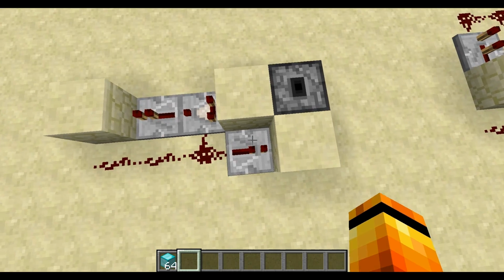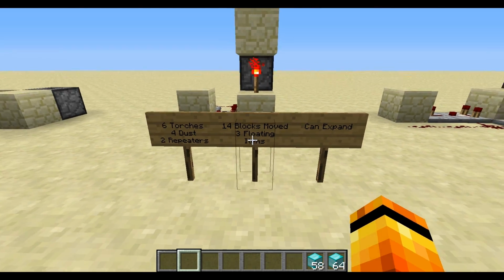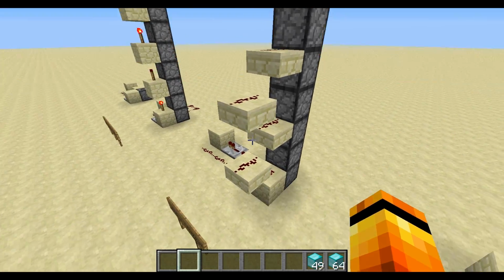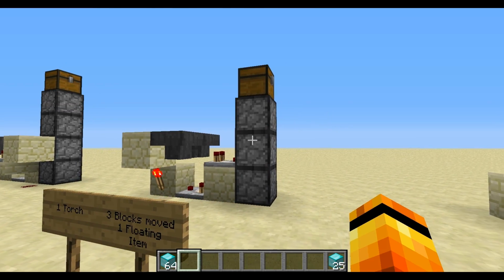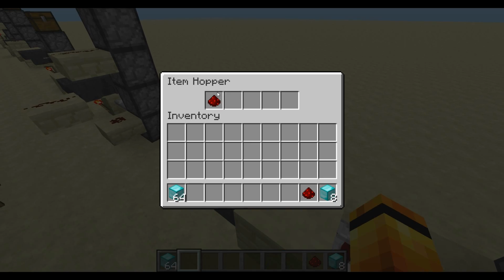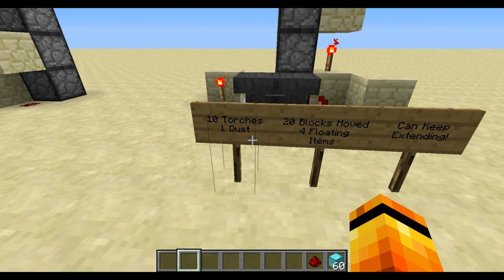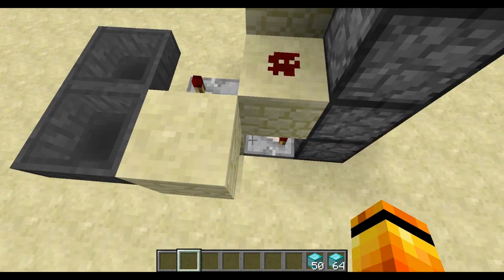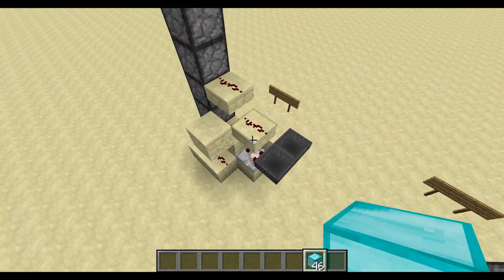Minecraft: Alternative Item (Dropper) Elevator Showcase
I have a selection of alternative item elevators using droppers to show today :-)
I was asked about the ones that I used, and I invented some alternative ones!